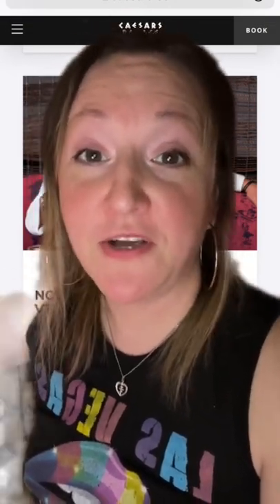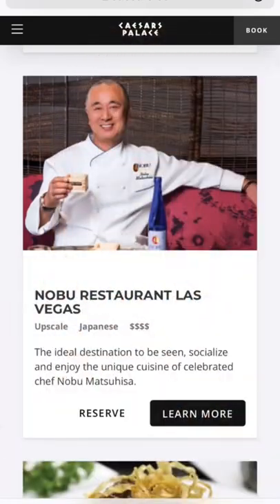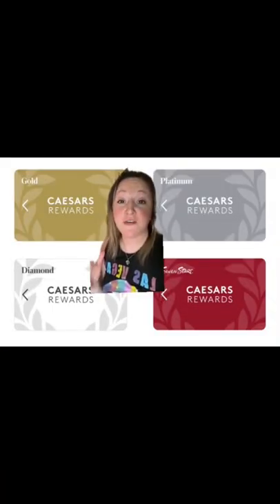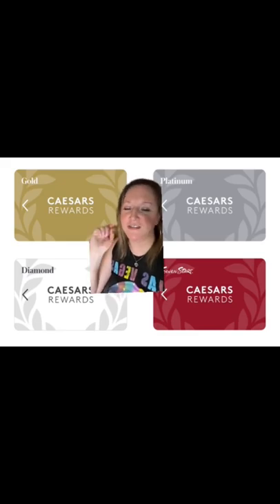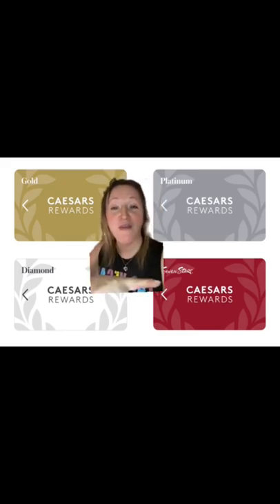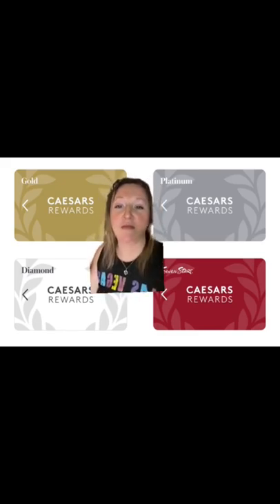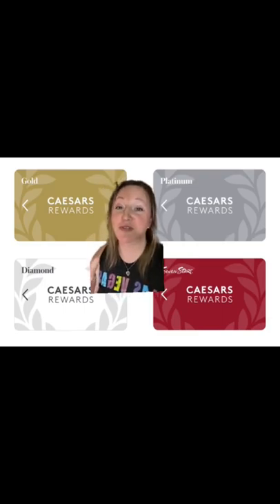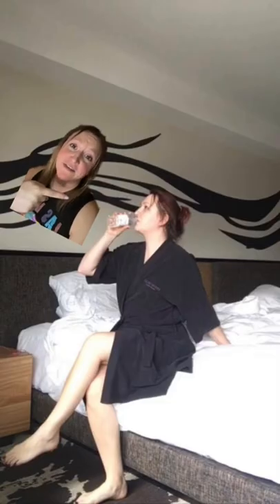Nobu Hotel in 60 seconds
Nobu is a spa in the middle of the desert on The Strip!

Would you stay here?